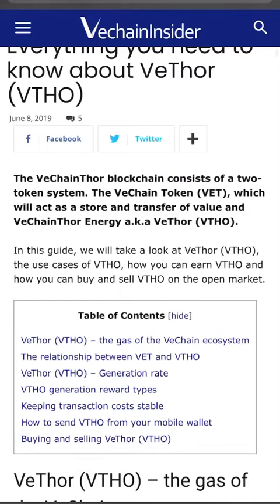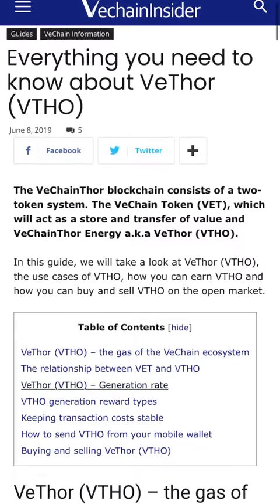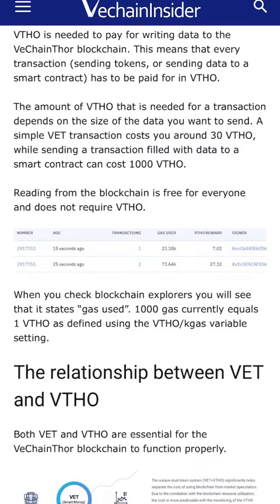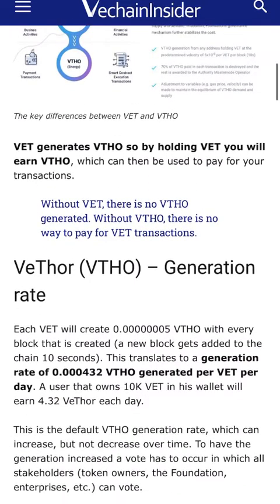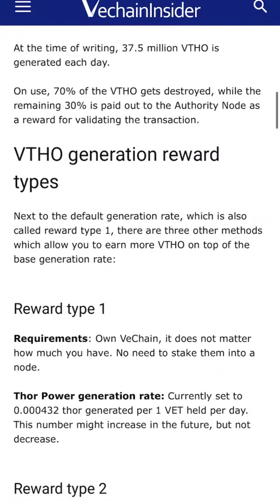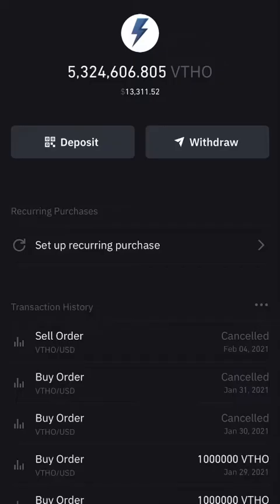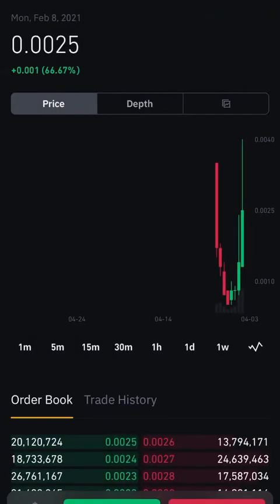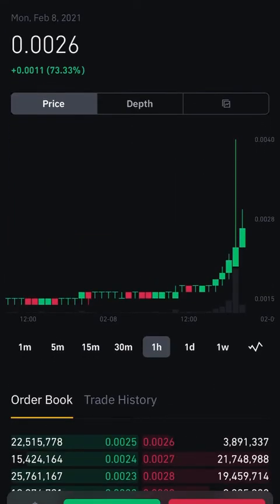VTHOR TO THE MOON! ARE YOU IN? Share your entry point. 0008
Do you have vthor or do you have VET either one will make you some money soon. I’m not a financial advisor do your due diligence